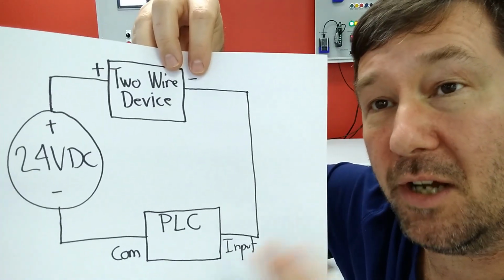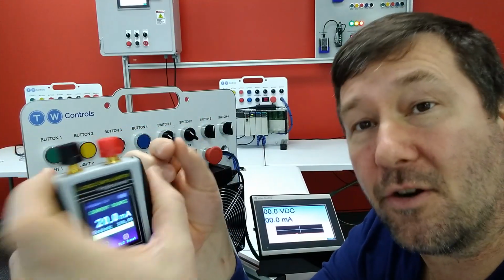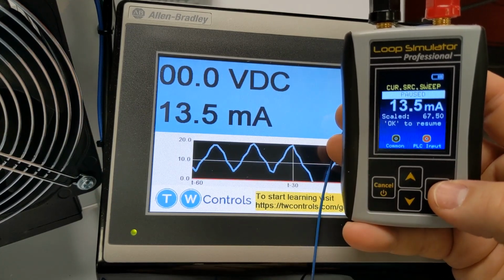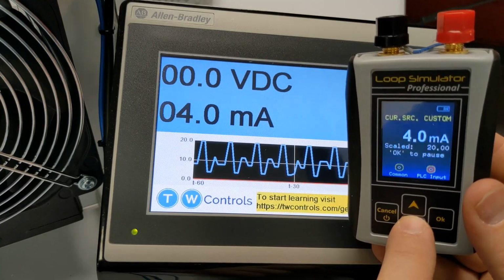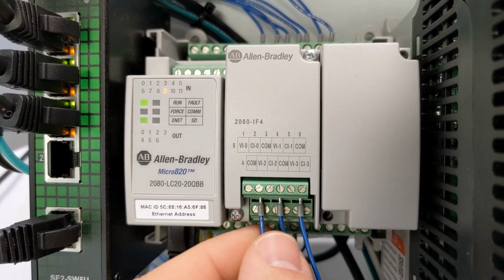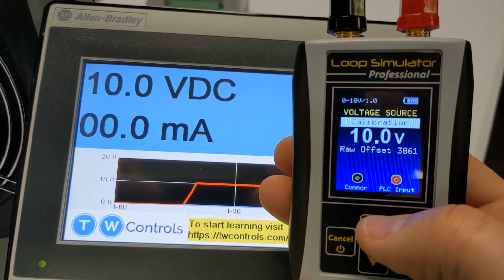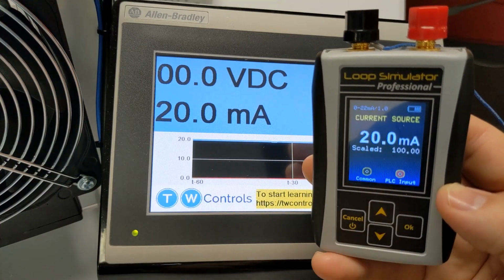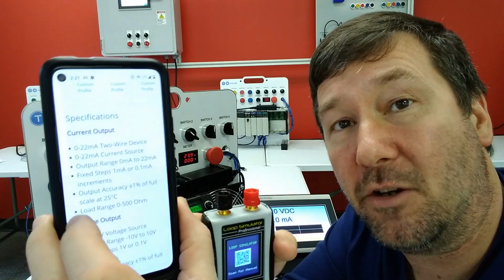How to Simulate a 4-20mA or 0-10VDC Analog Signal - PLC Tools SIM-ALP2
Today we are going to show you how to use the PLC Tools SIM-ALP2 analog simulator to simulate a 4-20mA and 0-10VDC signal.  The SIM-ALP2 can simulate a two wire current loop, a 4 wire current source, and a voltage source analog device.  The full range in current mode is 0 to 22 milliamps so it can simulate broken wires and faulted sensors where transmitters output 21mA when the sensor attached to them is faulted.  The full voltage range is -10VDC to +10VDC so it can simulate servo commands in motion control applications.

0:00 Introduction
0:30 Quick Start Guide
1:09 2 Wire Current vs 4 Wire Current Source
3:19 Reading a 4-20mA with a Multimeter
3:45 Generating a 4-20mA 4 Wire Current Source
7:00 Sweep Cycle
9:05 Step Cycle
10:35 Custom Profile Cycle
12:17 4-20mA 2 Wire Current Loop
14:16 Open Wire Troubleshoot Tool
15:10 Voltage Source Mode
15:53 Analog Ranges
18:07 Analog Resolution - 0.1 vs 1.0
18:13 Calibration
22:18 Scaling Engineering Units
23:27 Options - Sleep Timer, LCD Timer, LCD Brightness
24:02 Diagnostics
24:26 Factory Reset
24:41 Device Information and User Manual Link